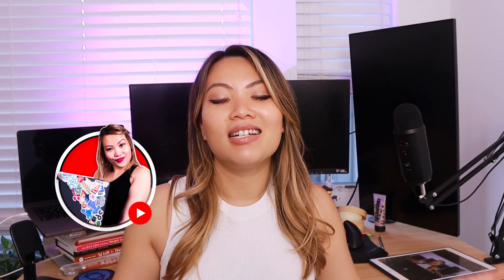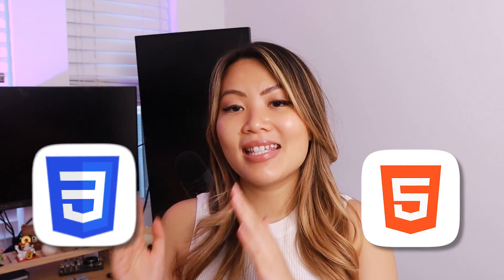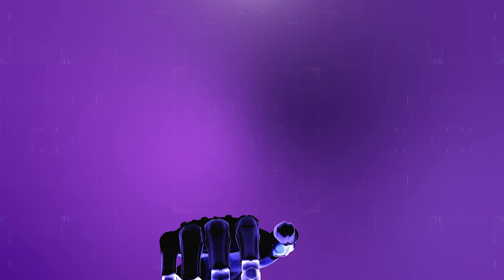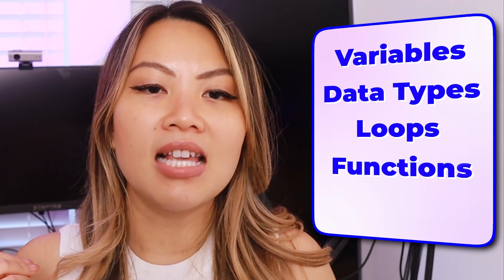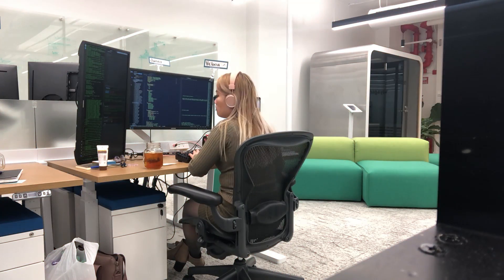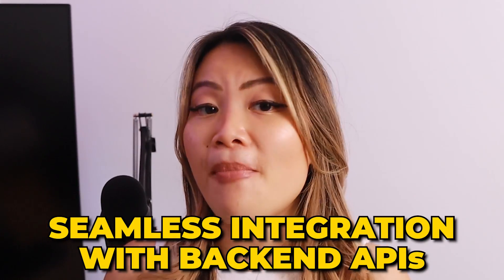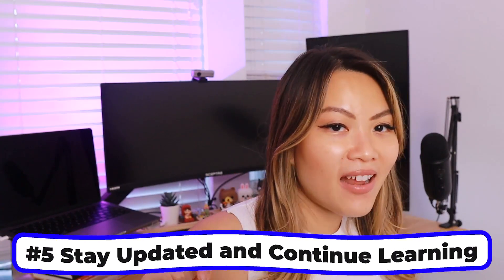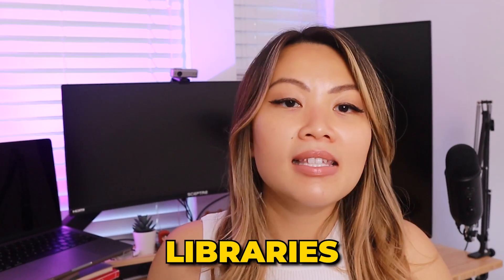How To Master Frontend Web Development (THE TRUTH!)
There are actually a good amount of web developers out there. the ones that are full time and the aspiring ones that just fresh out from coding bootcamps. within the pool of web developers how do you stand out and how you can master this skill? lets find out: How to Master Front End Web Development